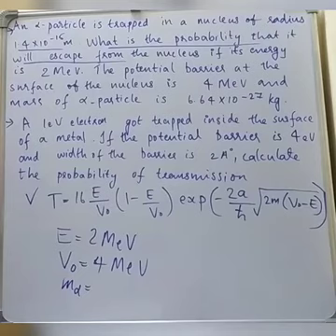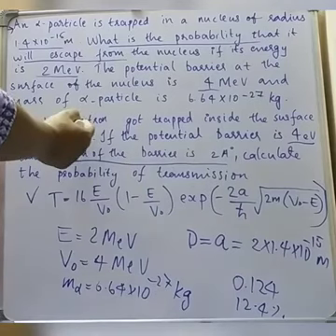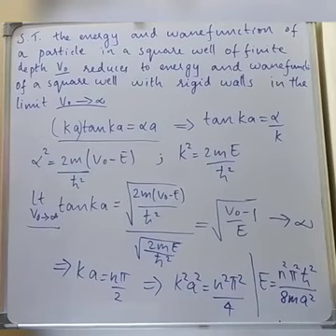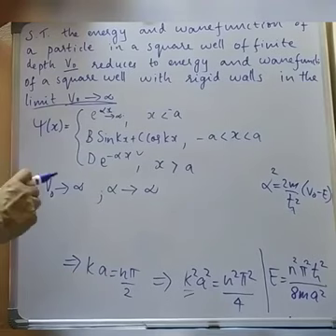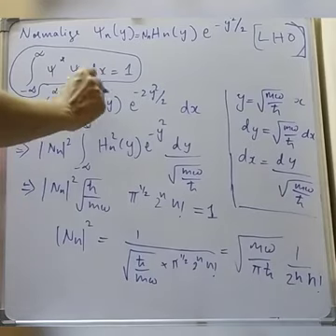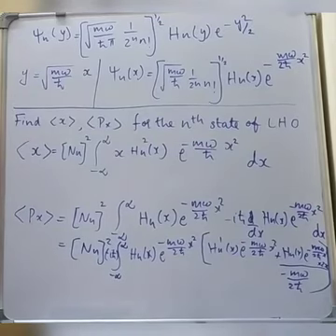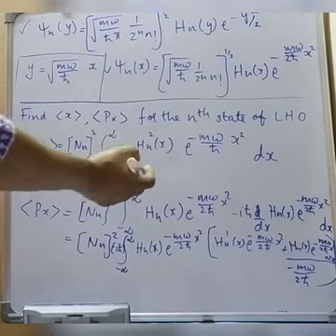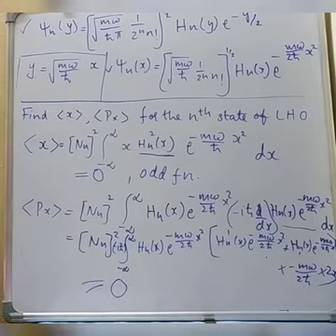Problems based on square potential barrier, finite square well potential and LHO